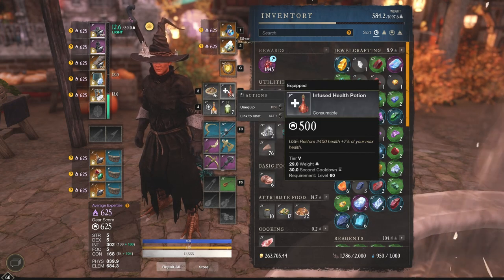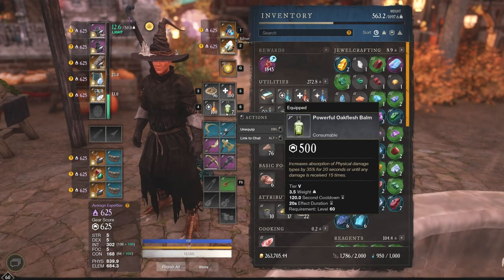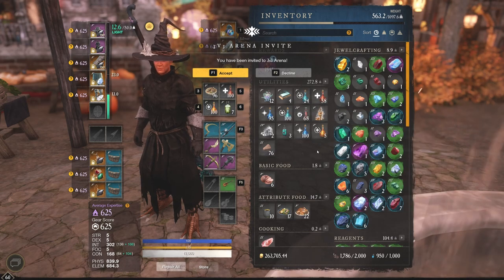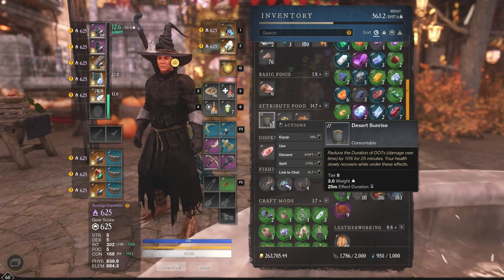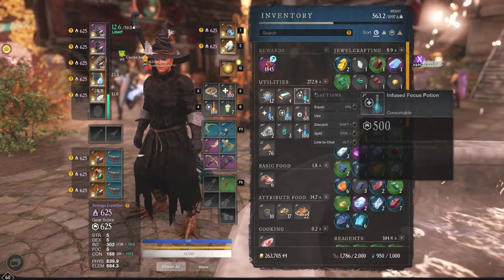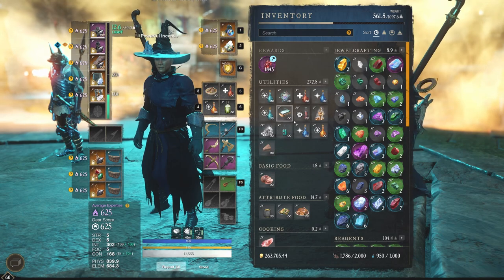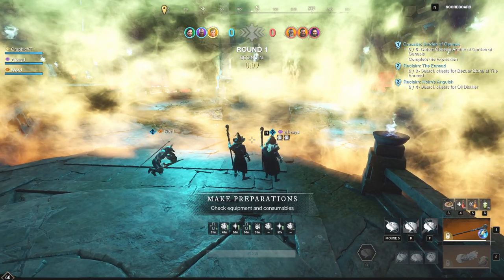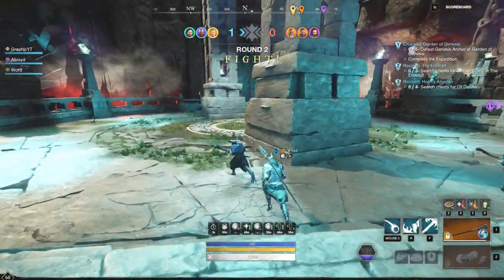MUST KNOW PVP ARENA - Consumables, Potions, & More! New World PVP Arena, New World PVP Consumables!